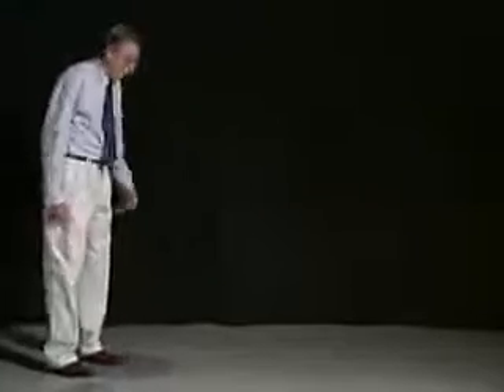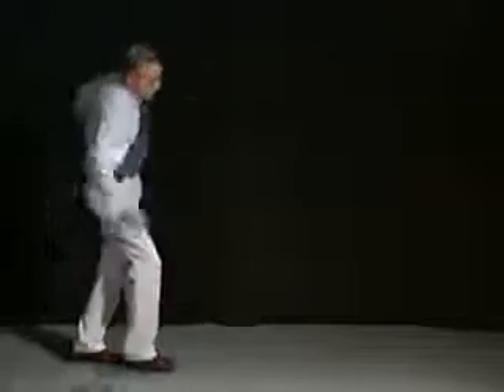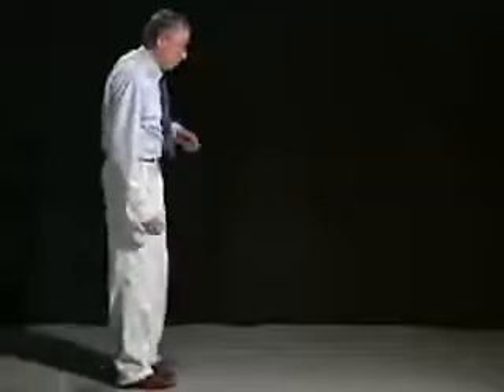marcha ataxica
Marcha Ebriosa ou Atáxica Cerebelar
Quando há lesão cerebelar, o paciente aumenta a base de sustentação para poder ficar de pé, já que muitas vezes é até impossível esta posição. Pode haver oscilações para os lados e tendência a quedas (ziguezague).
É difícil a marcha em linha reta, pois há desvio de marcha para o lado do hemisfério lesionado, e o enfermo, tentando compensar este erro, desvia para o lado oposto A marcha é insegura, e os passos desordenados, o paciente caminha com as pernas afastadas uma da outra, levantando-as em excesso para em seguida projeta-las com energia no solo, tocando-o com o calcanhar.